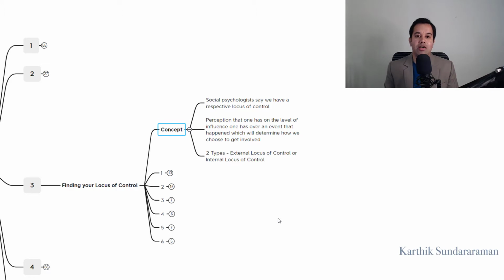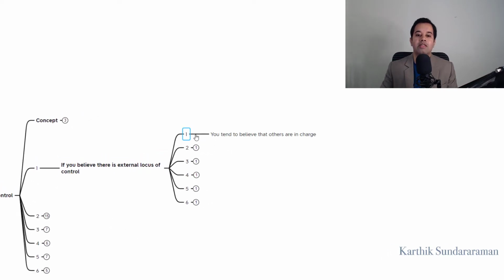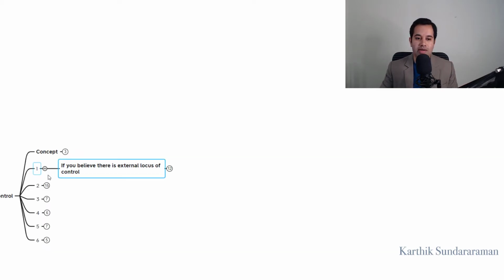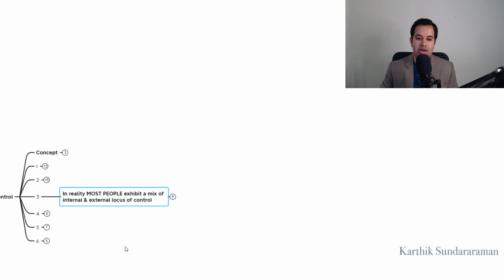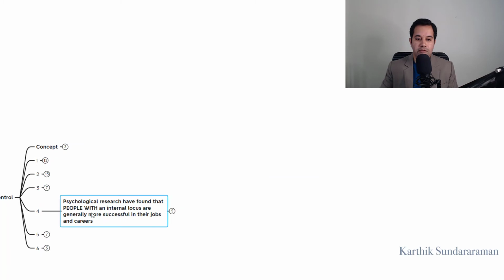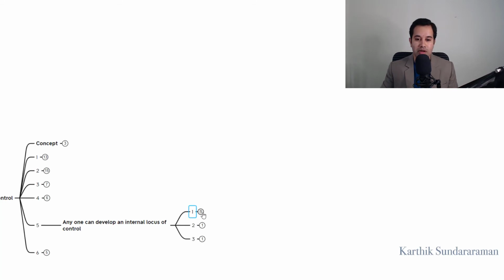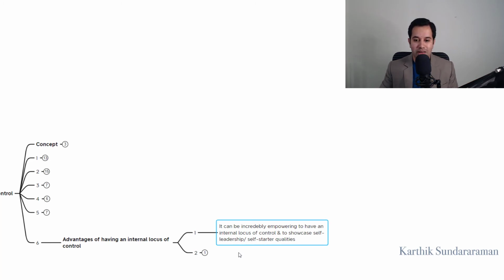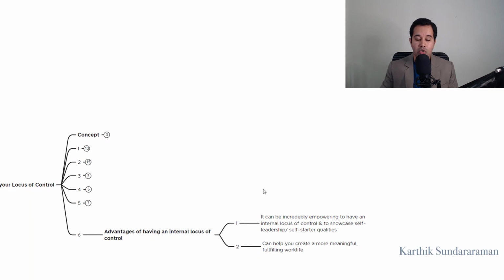How to Plan Your Career? | Turn ON Your Self-Starter Potential - Finding Your Locus of Control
Welcome to the "Ultimate Career Planning Series".

This is Part 1 of the series focused on "Turning On your self-starter or self-leadership potential".

Self-starters or self-leaders have different characteristics that make them highly reliable and successful in their careers. They are sought after for leadership positions because of the responsibility they showcase and for being problem solvers.

In this video, you'll learn about "Finding your locus of control"

Join my private Facebook Group where I share challenges, tips, and tools to grow into a leader as a corporate professional.

Join My Free Webinar to learn the 3 Secrets to unleash your self-starter potential and to transform into a leader